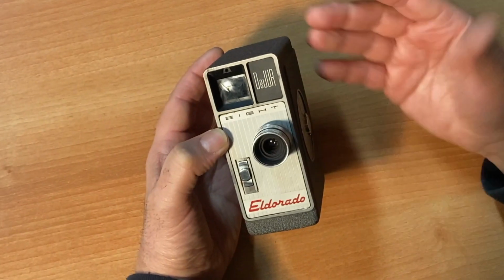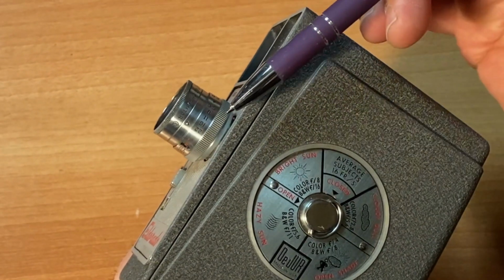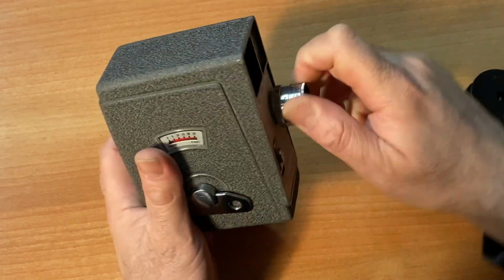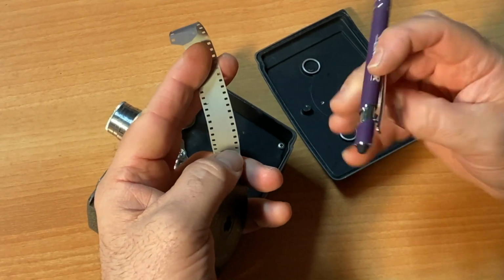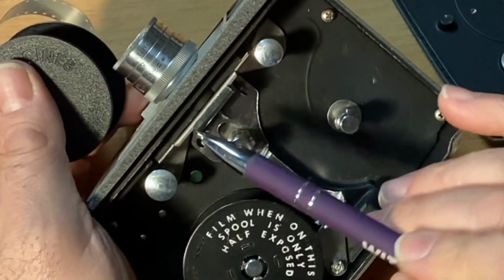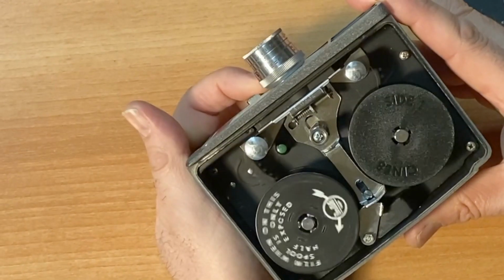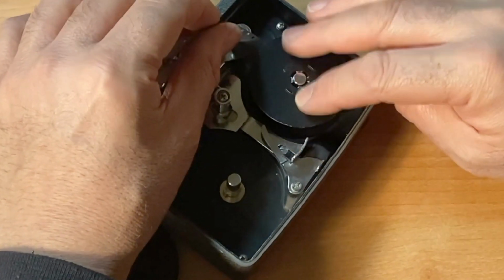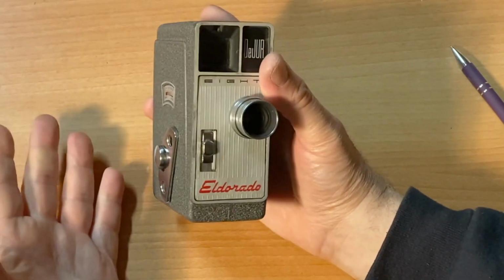DuJur Eldorado 8 - 8mm Camera Overview and Loading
Michael Raso gives an overview of the 1960s DeJur Eldorado 8mm movie camera. Fresh, new Double 8mm film is available